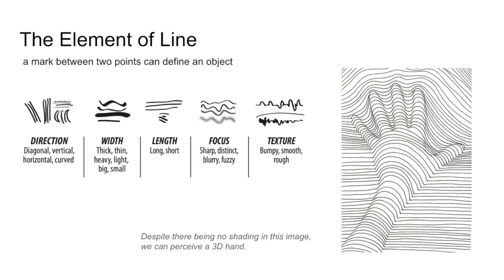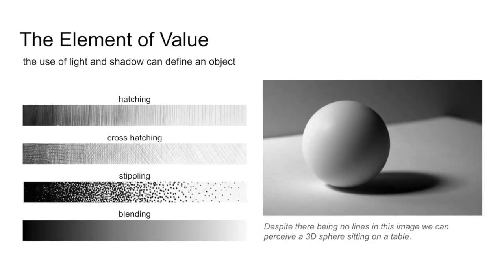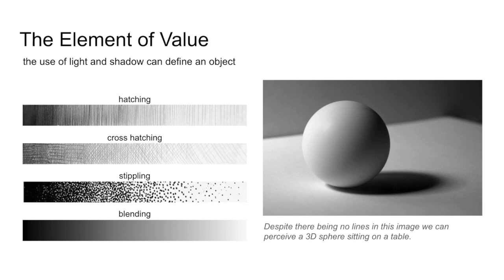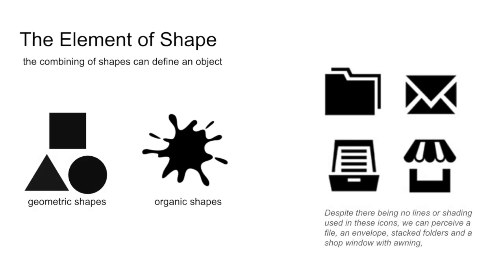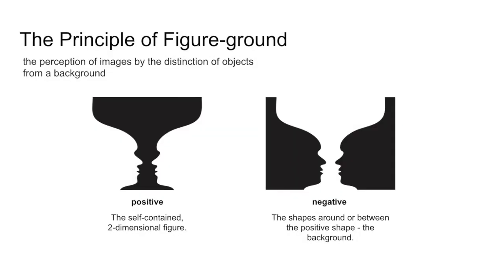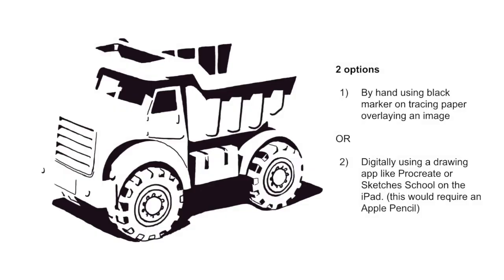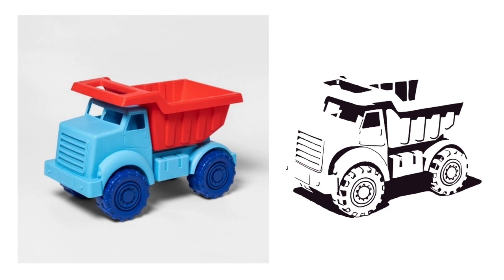Figure-ground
Introduction to Figure-ground